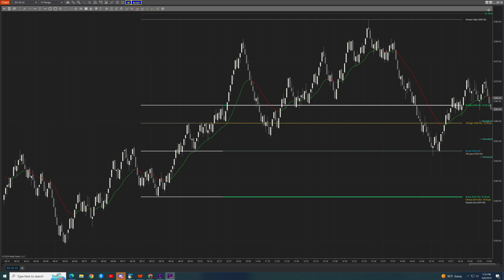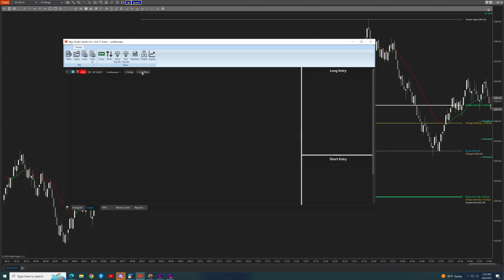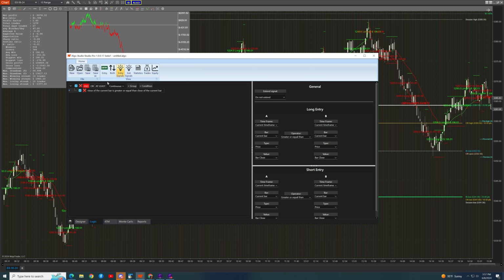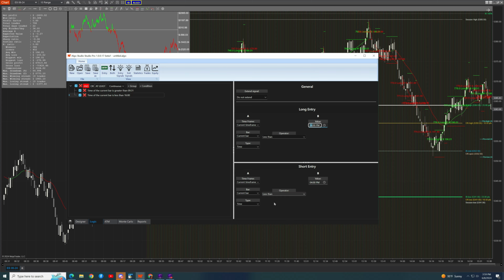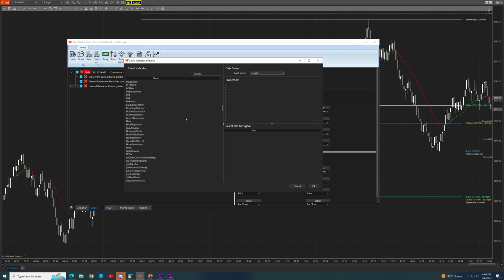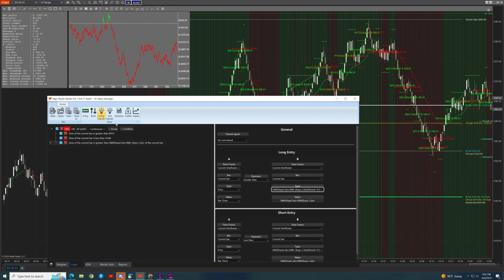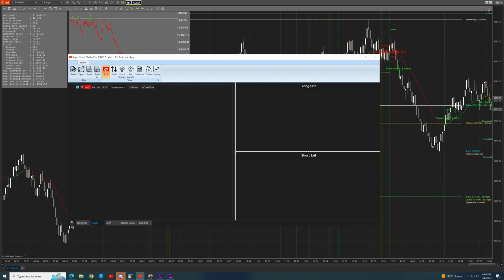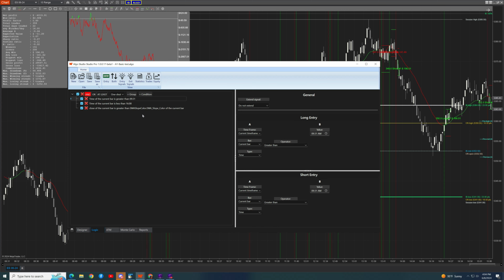Algo Studio Pro. Basic Algo Design Series Part 2